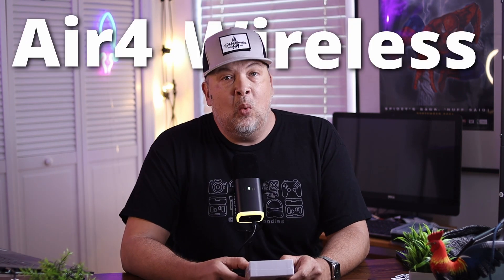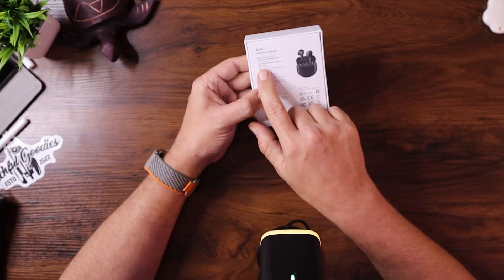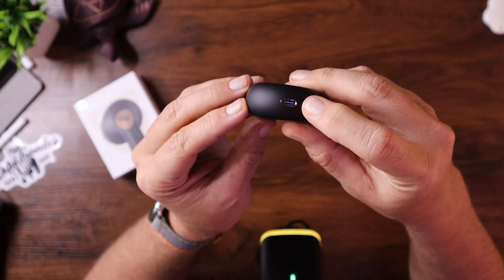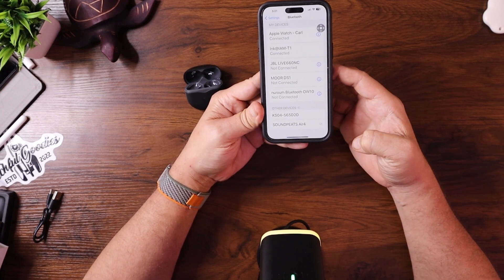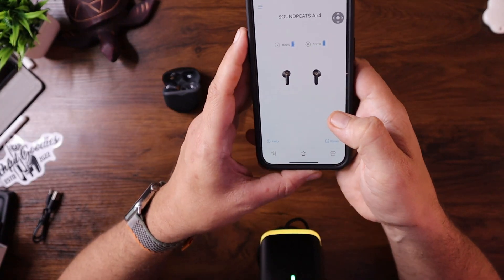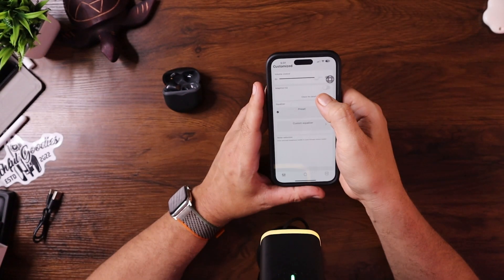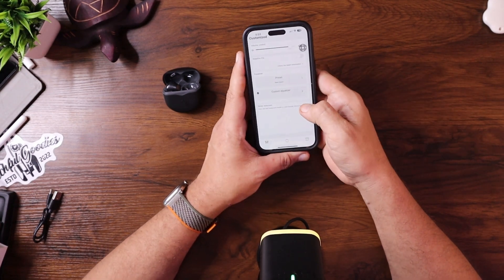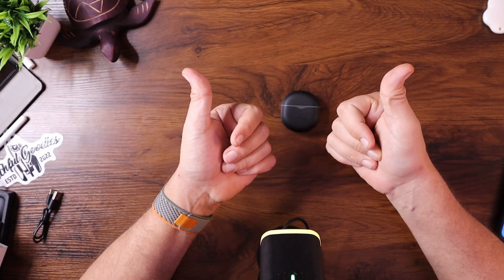AMAZING Soundpeats Air 4 Wireless Earbuds Review | Unboxing & Review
We are checking out the Soundpeats Air 4 true wireless earbuds. We're unboxing the Soundpeats Air 4, checking out their specs, and putting them to the ultimate sound test. The Soundpeats Air 4 earbuds boast impressive features like a 15mm dynamic driver, hybrid active noise cancellation, and 24 hours of playtime (26 hours with the charging case!). Plus, there's a cool game mode that ensures low latency gaming audio. Join me as I test out their sound quality, fit, and even explore the custom equalizer options in the Soundpeats app. If you're in the market for quality wireless earbuds, stick around for this review!

💥💥 AMAZON TECH Deals of the Day

📷🎤 MY GEAR Amazon List

00:00 Introduction
00:35 Features
01:47 Unboxing
03:03 Game Mode and ANC
04:12 How do they sound?
05:38 Soundpeats EQ App
06:52 Final Thoughts

sites